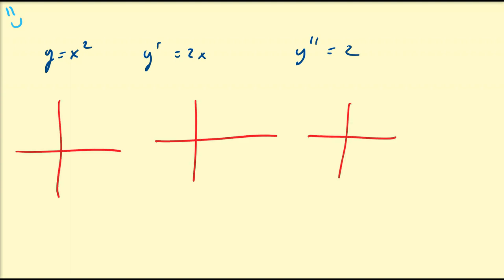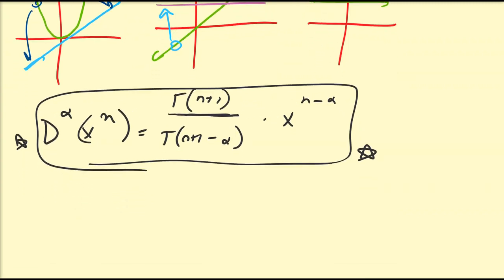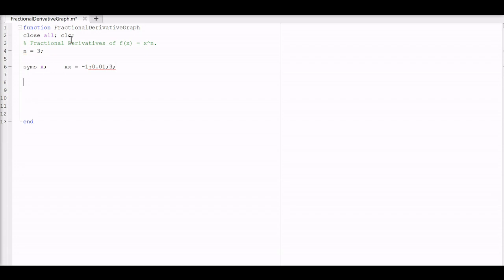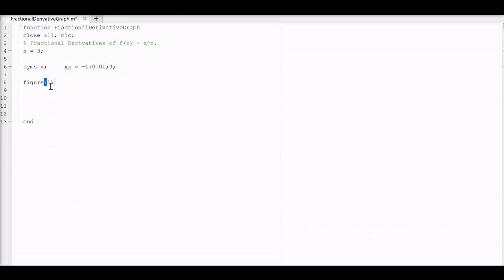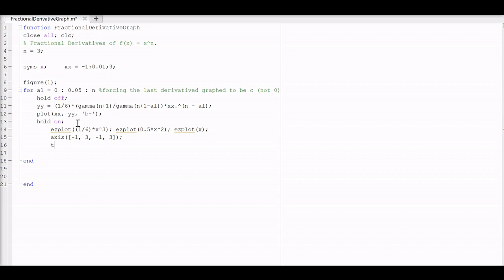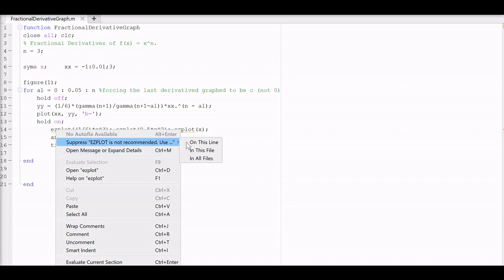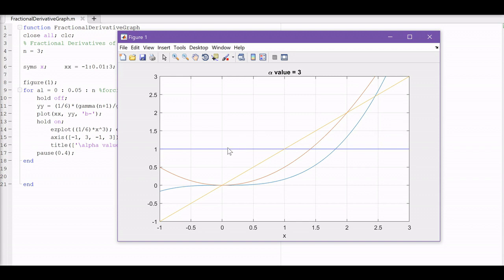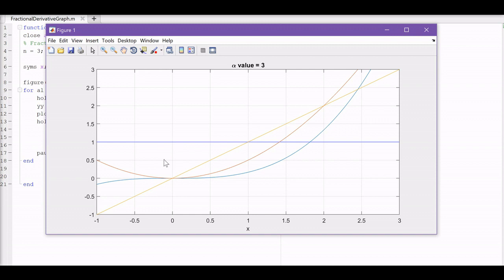(FC05) Graphical Interpretation of Fractional Derivatives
In this video, we take a moment to observe that (fractional) derivatives are transformations between function spaces. To illustrate, we write a MatLab script that illustrates these transformations on the fractional derivatives of monomials.